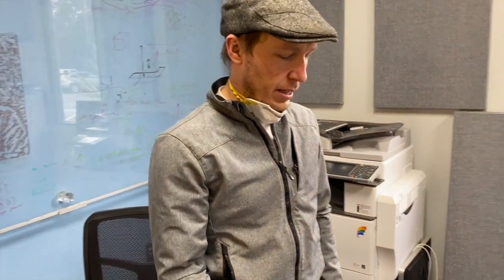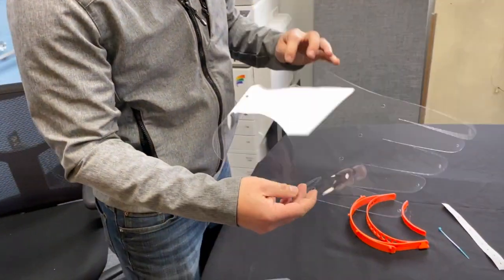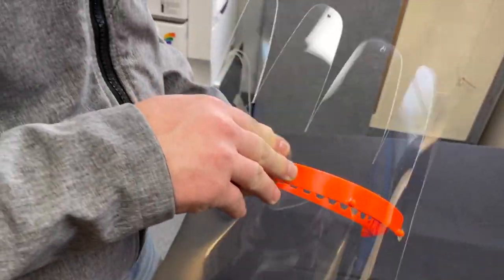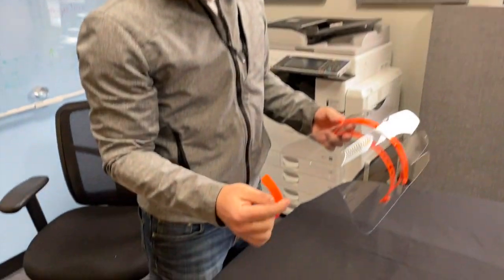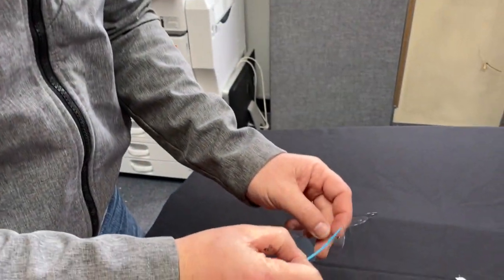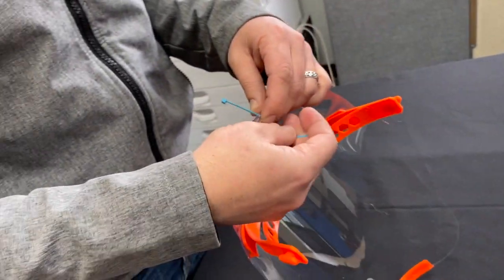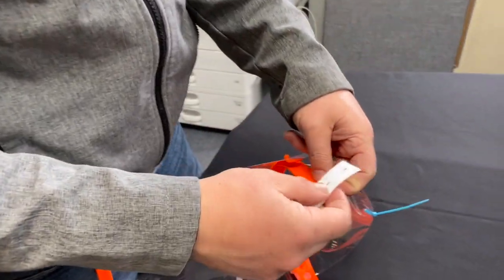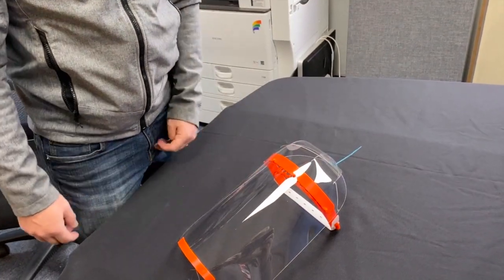3D Printed Face Shield Assembly RC2 for use in COVID crisis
Demonstrates how to assemble the face shield from the parts kit. Look for a similar video on disassembly for cleaning.

This is the Maker Nexus version of the face shield which is a modification of the original design released by Prusa Printers. We, and the whole world, thank them for their contributions.